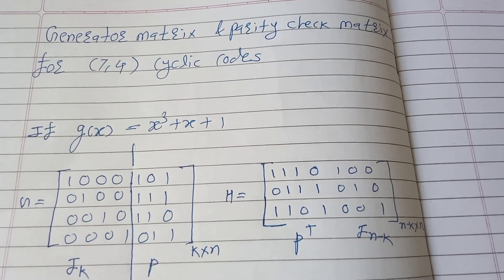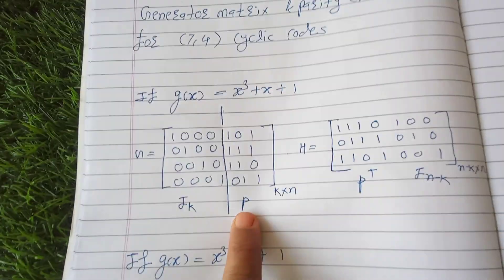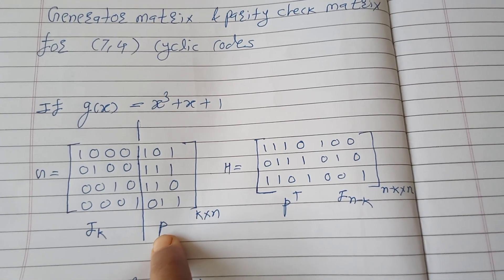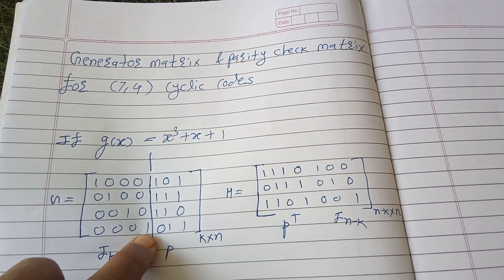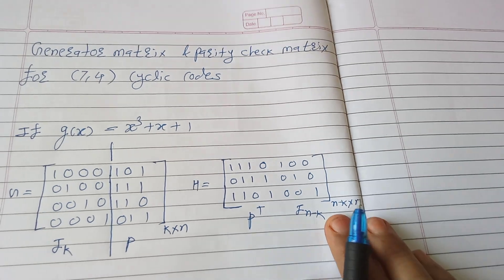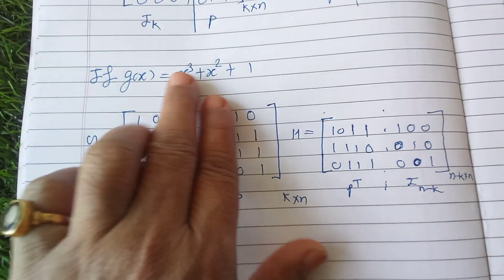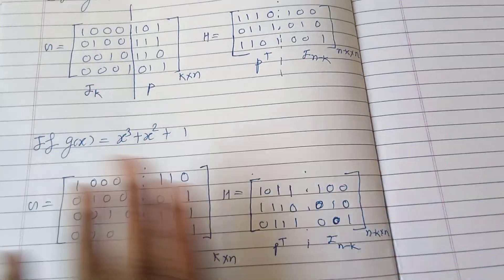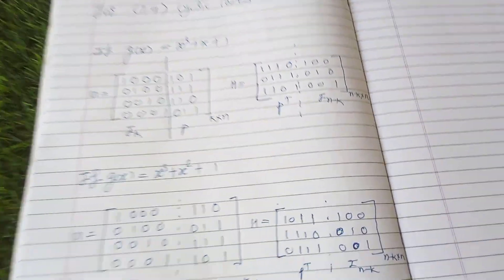how to obtain parity check matrix when generator matrix is given cyclic code (7,4)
Cyclic code